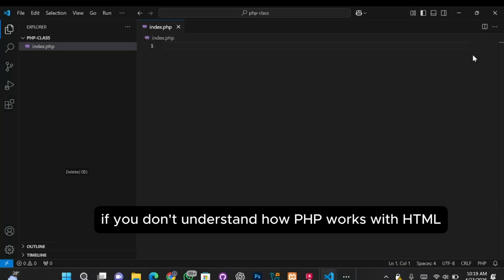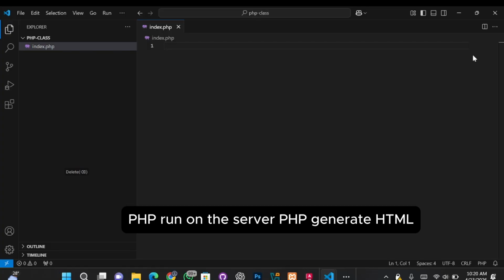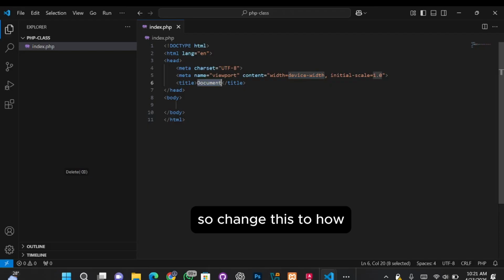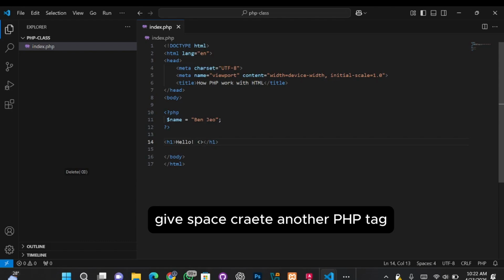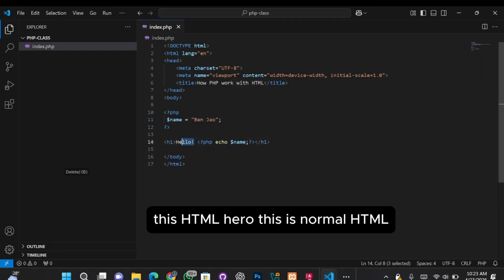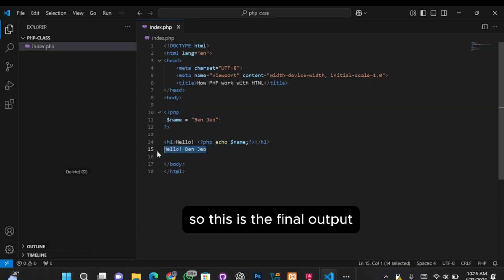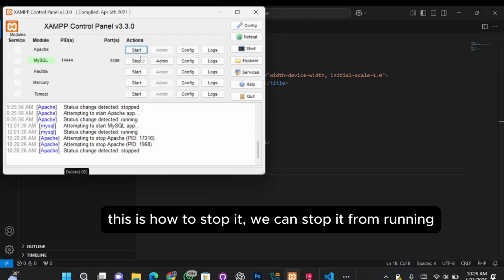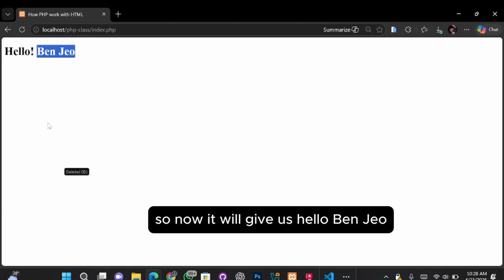How PHP Works With HTML (Very Important)